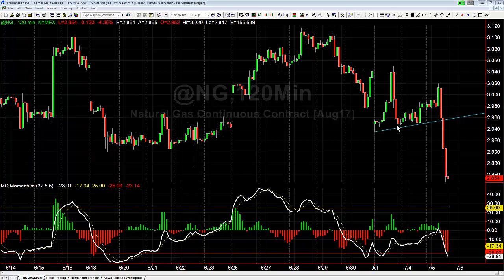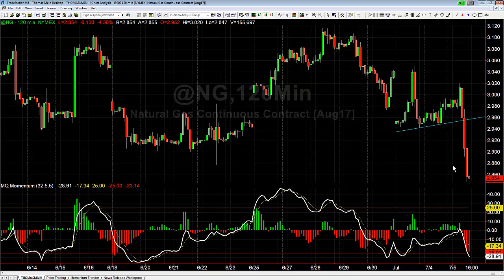Price Action Trading Micro Trend Breakdown in Nat Gas